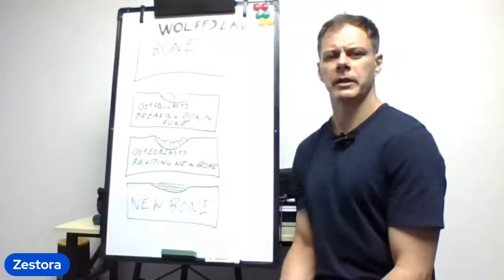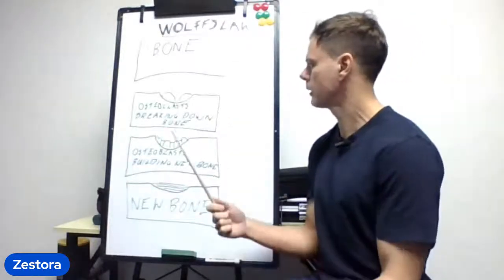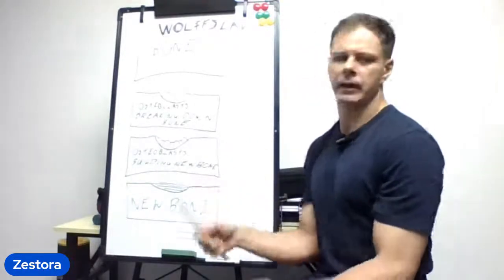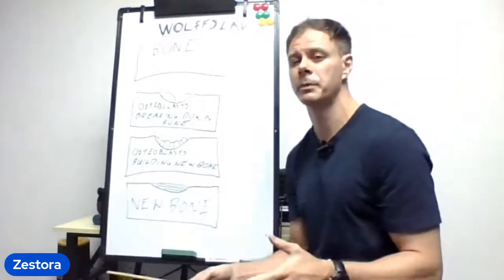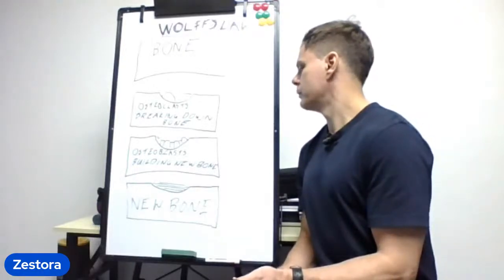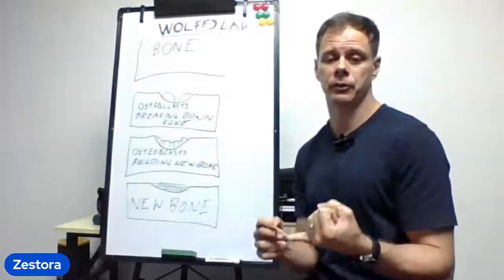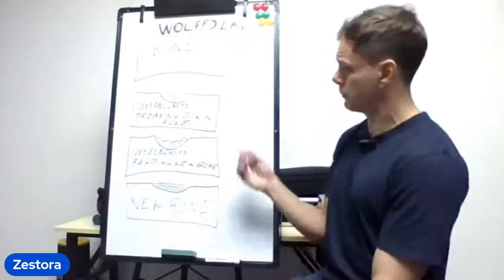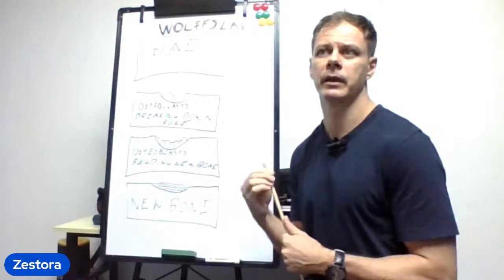Wolff's law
Improve your understanding on the Wolff's law and how it impacst our bones.